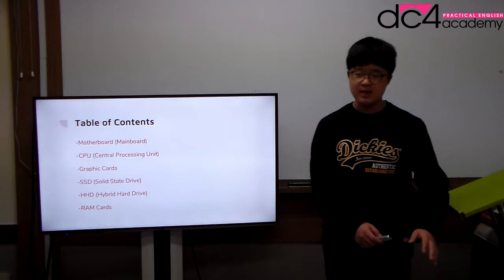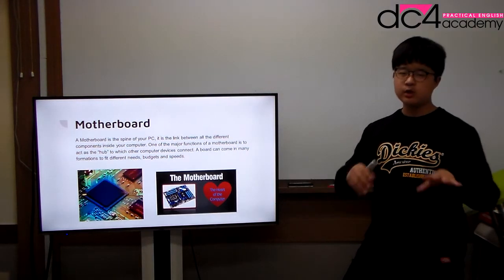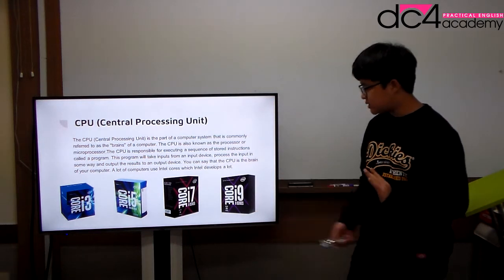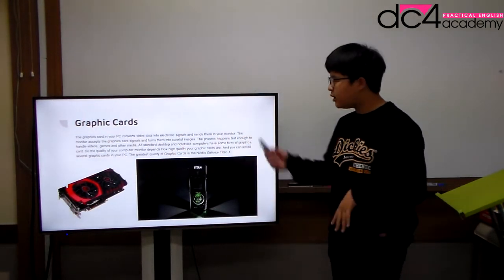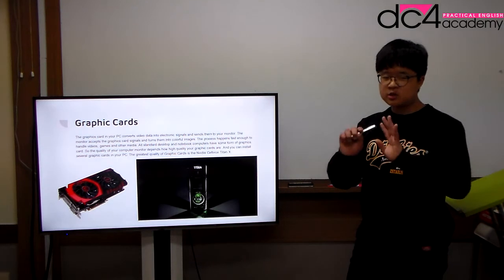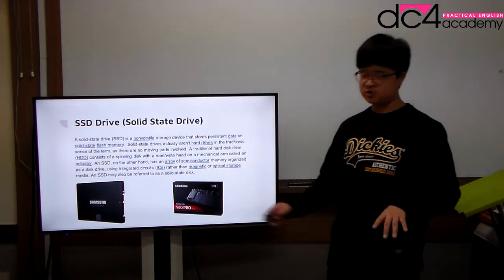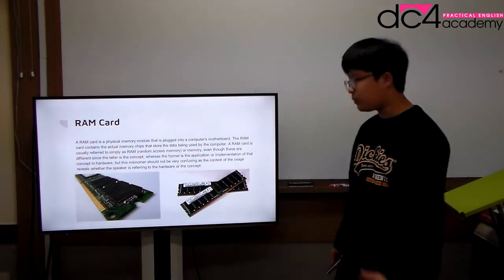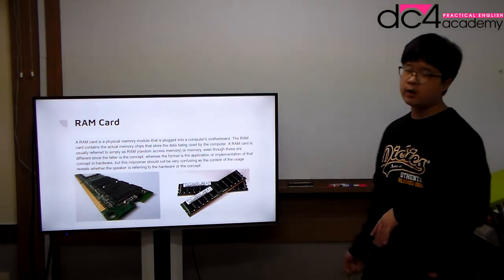Computer PPT Presentation 7th Grade (Video)